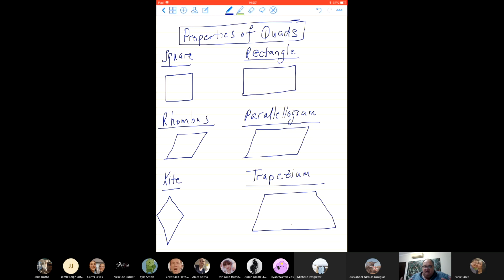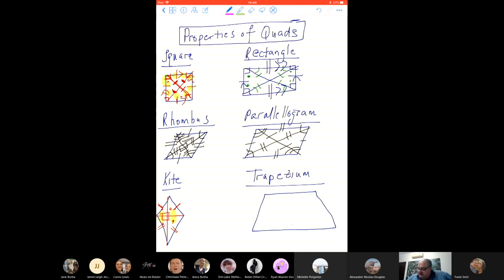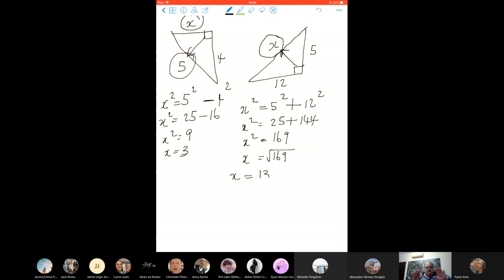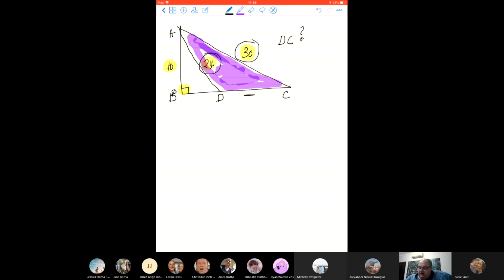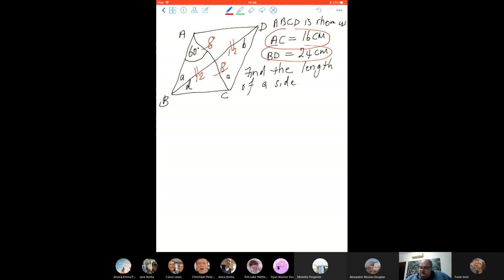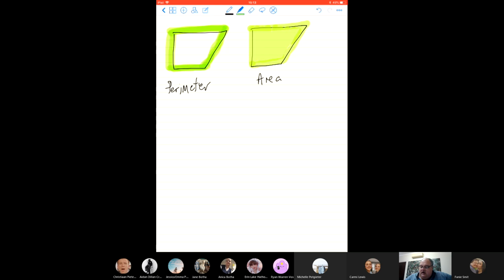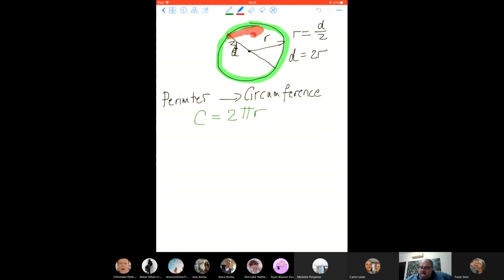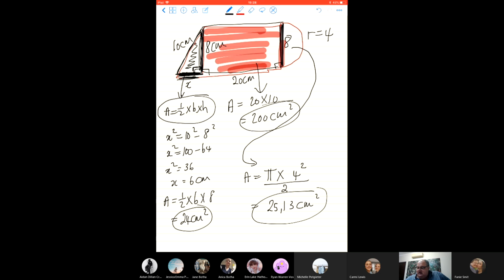Grade 8 Geometry Revision Part IV